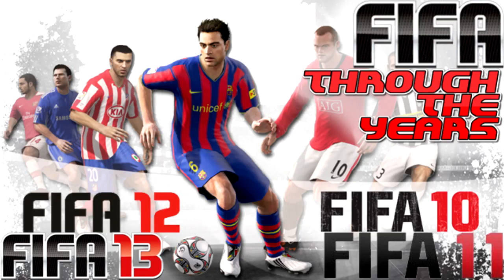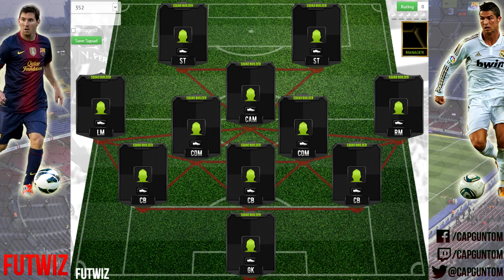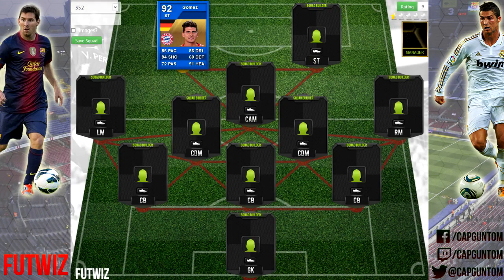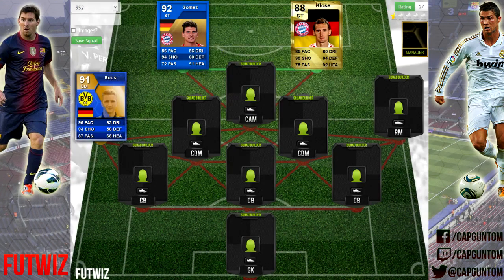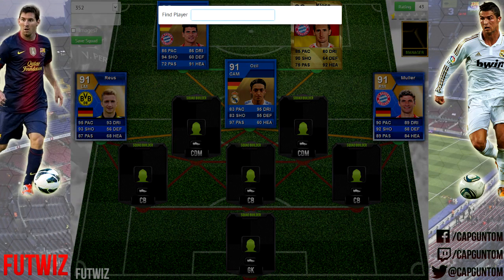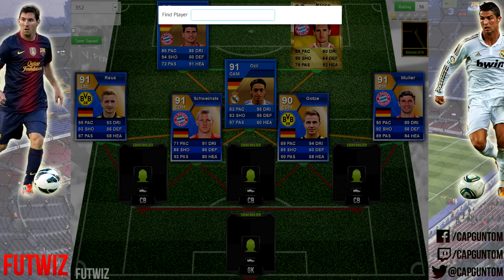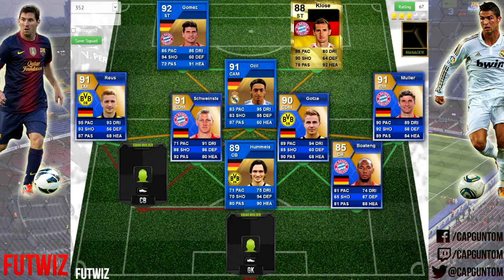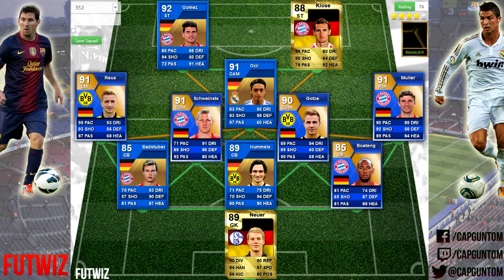FIFA Through The Years | Generations Squadbuilder | Best Possible German Team!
dowpg
Hope you guys like the best German team possible from the last 4 FIFA Ultimate Teams! 1000 likes for more generation squadbuilders in future!